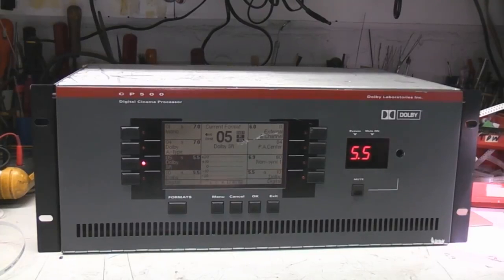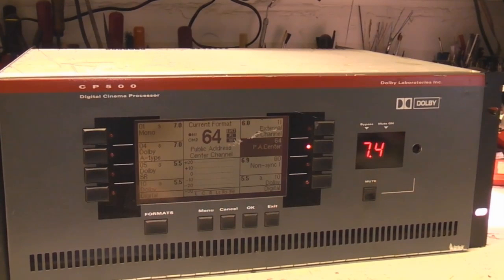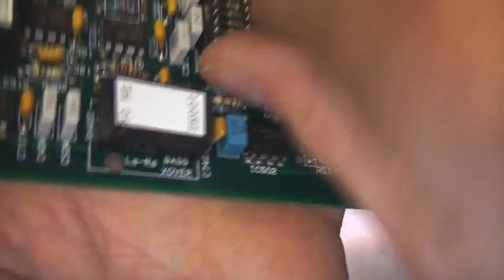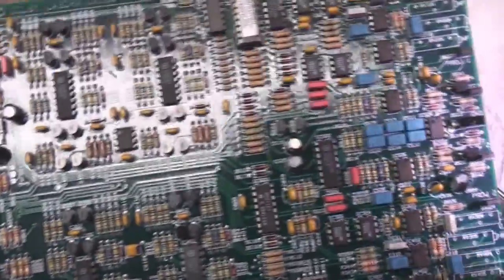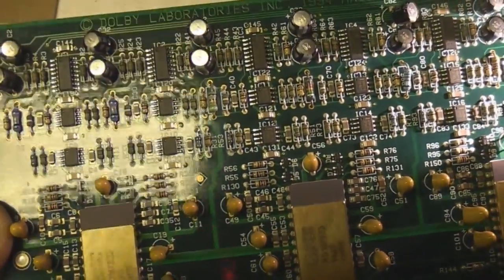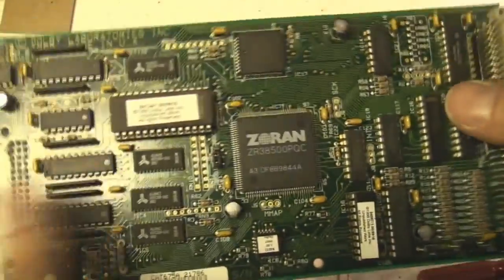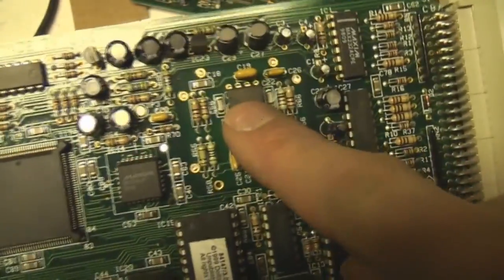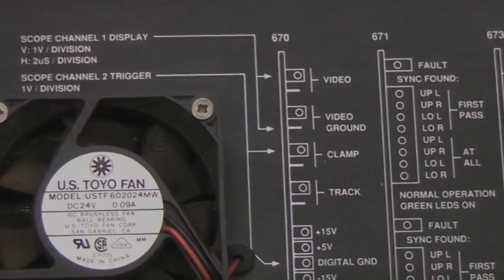Dolby CP500 Digital Cinema processor teardown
What's inside the box that brings you sound when you go to the cinema